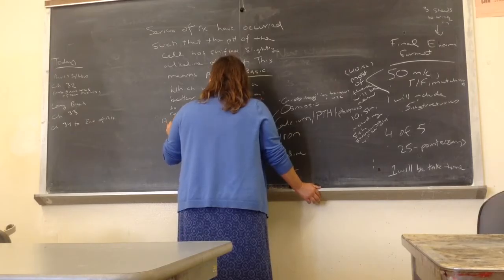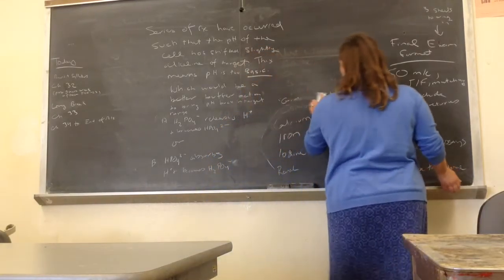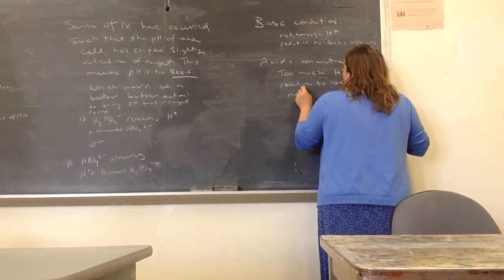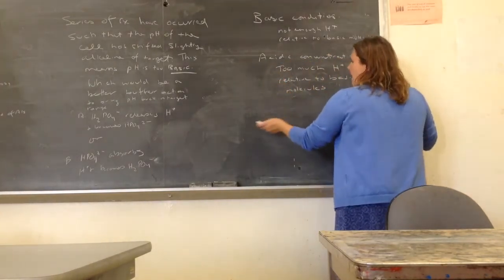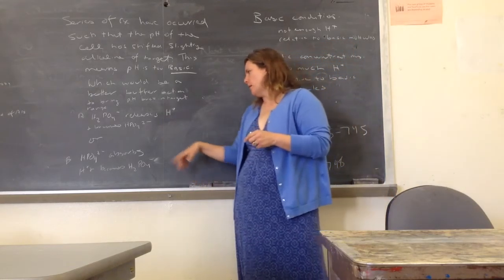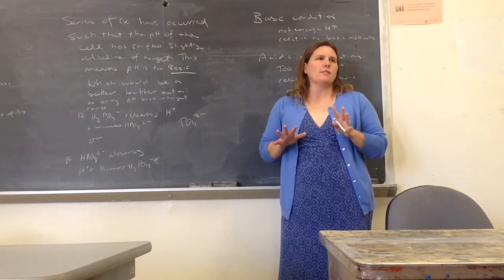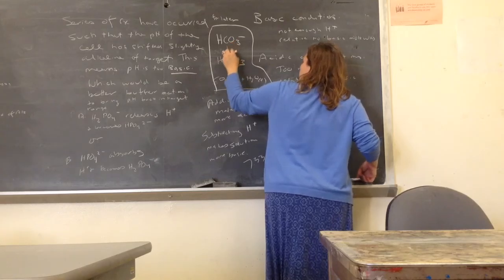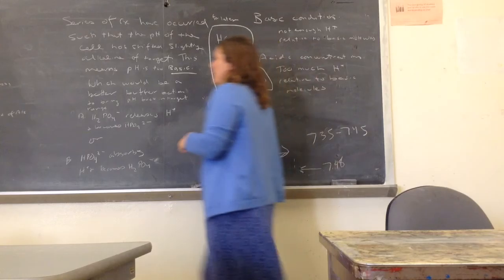417B - lecture 5.3